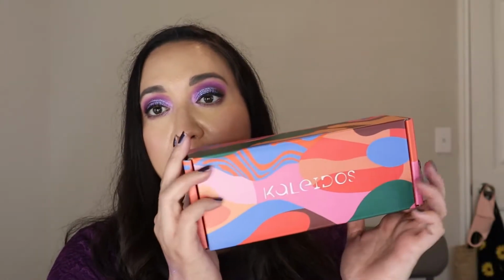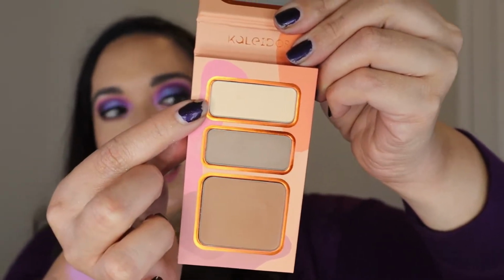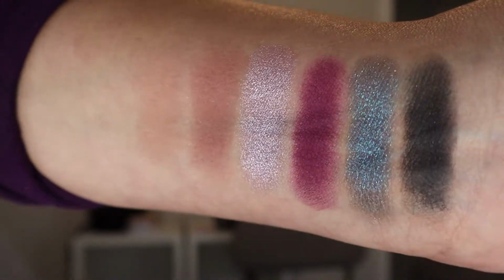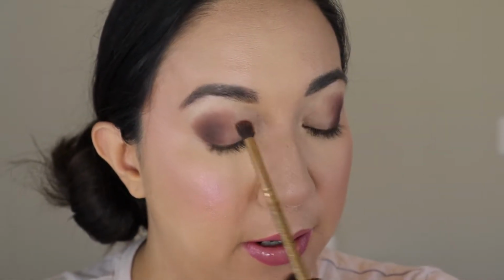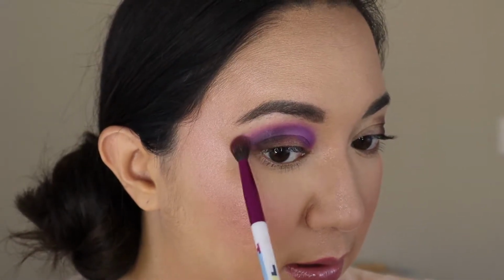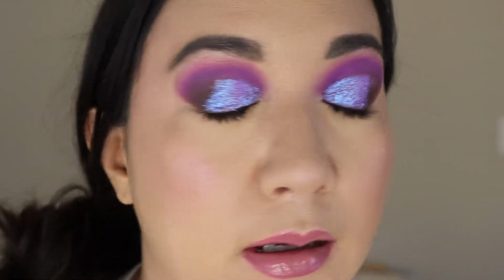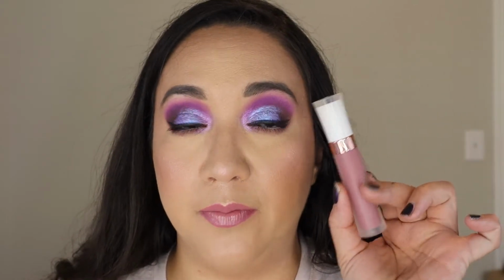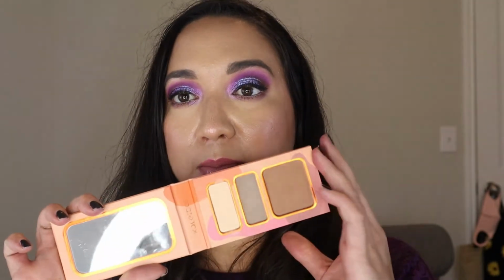Kaleidos Fresh Fantasy Collection! First Impression + Swatches + Look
Hey Guys! I hope you enjoy this video on the new Kaleidos Cosmectic Fresh Fantasy collection!